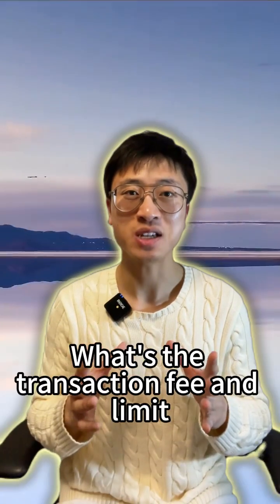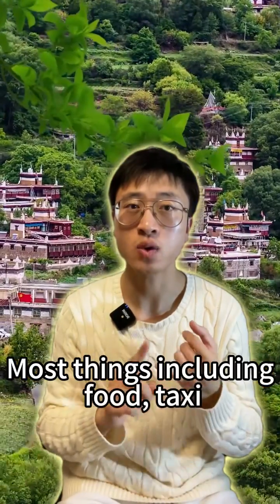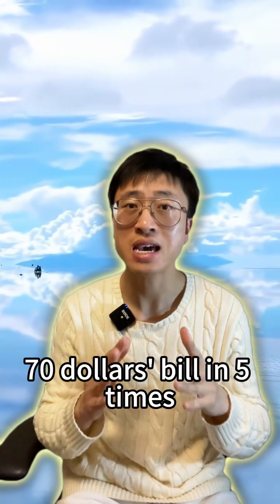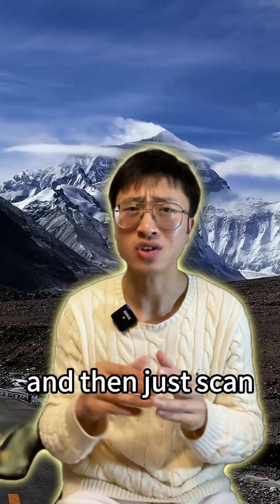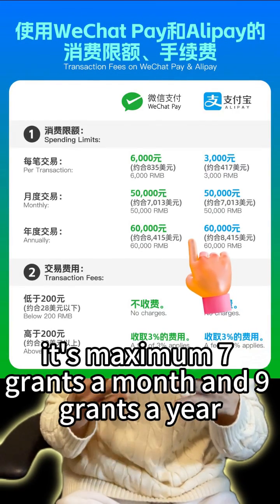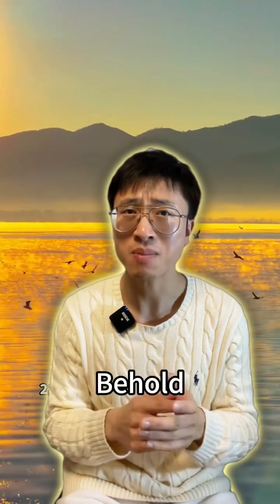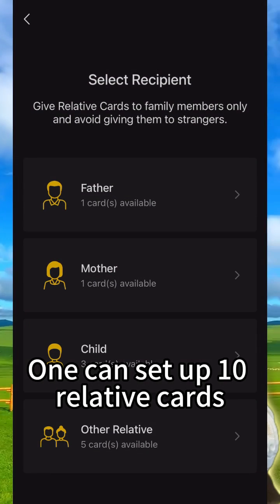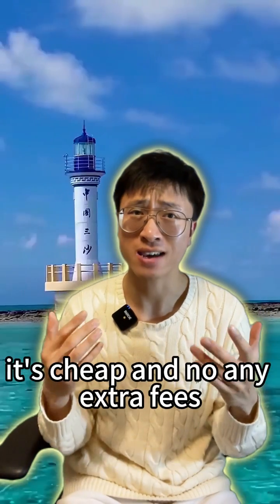One step to waive transaction fees of WechatPay and Alipay.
The ultimate way for getting around transaction fees of WechatPay and Alipay as well as conversion fees from your own bank.